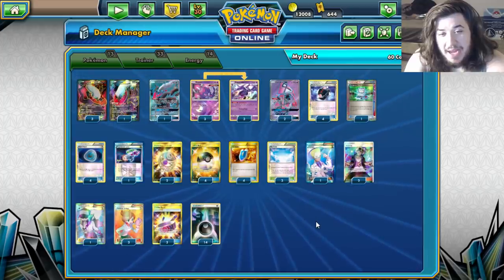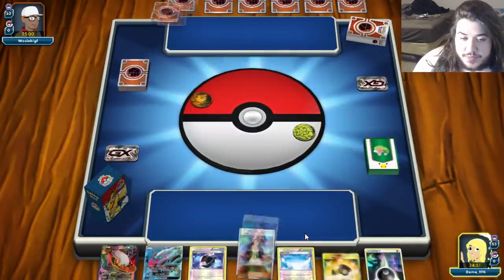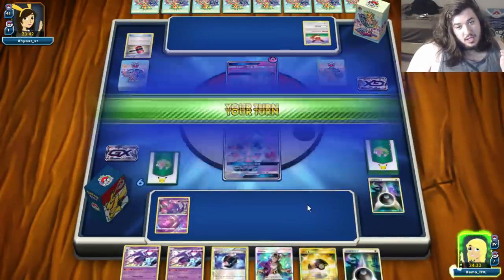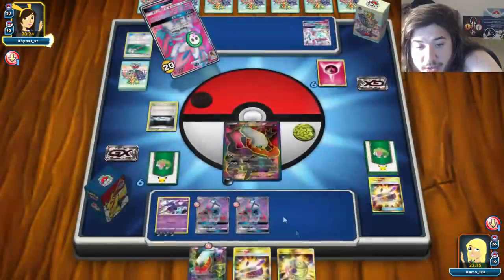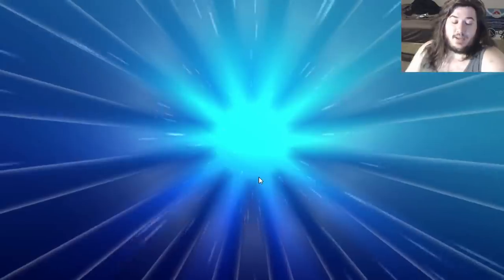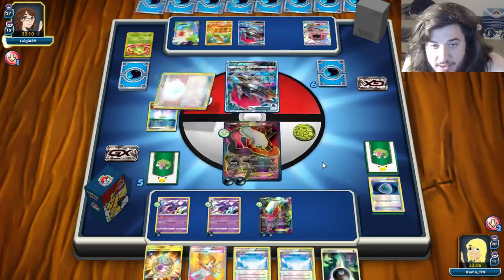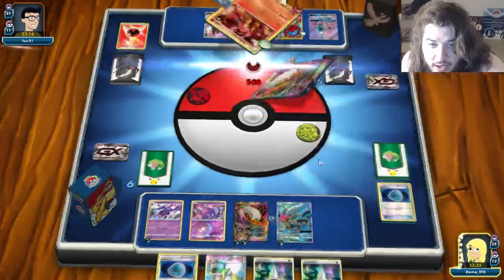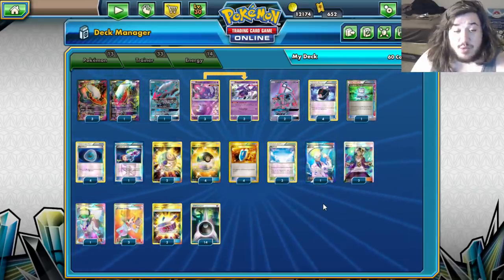Darkrai/Naganadel. Hype Deck for EXPANDED!!